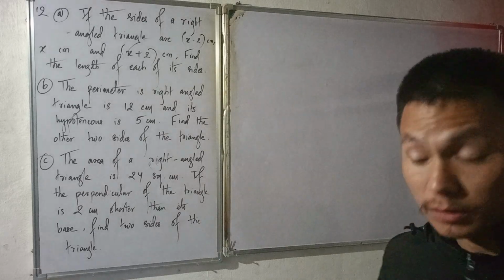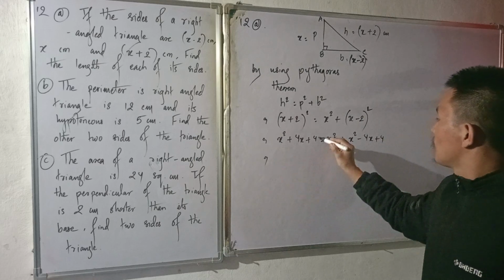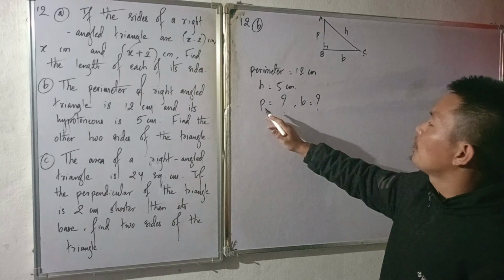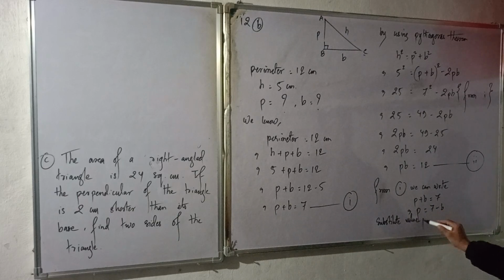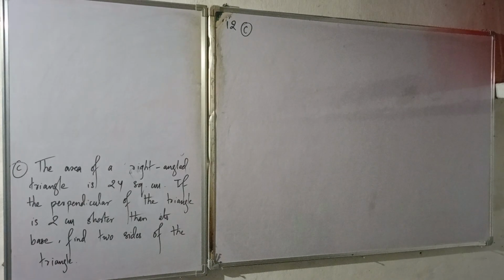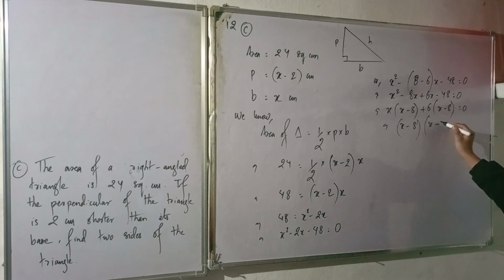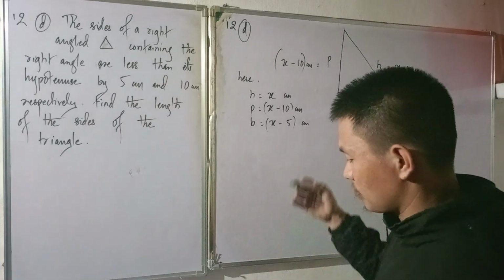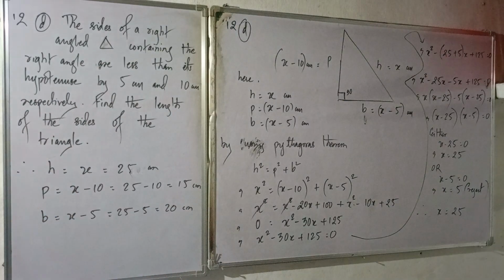VEDANTA EXCEL CLASS 10 QUADRATIC EQUATION WORD PROBLEMS EXERCISE 8.4 PAGE 185. 12. a, b, c , d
VEDANTA EXCEL CLASS 10
12. a, b, c , d